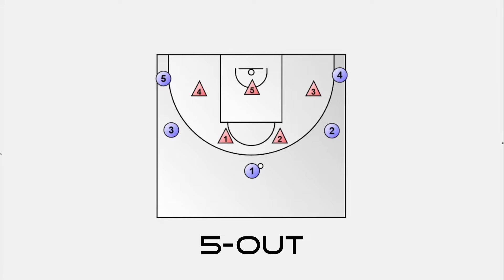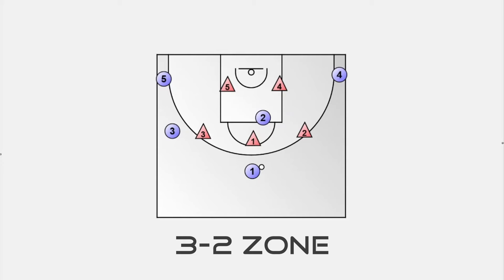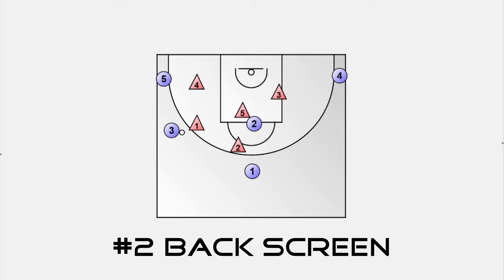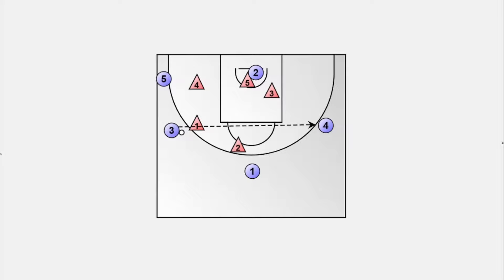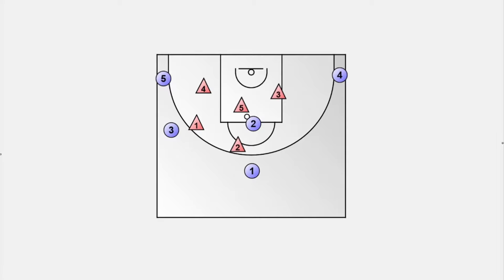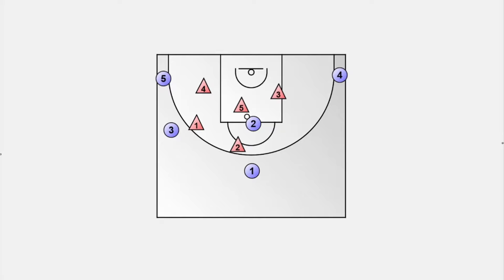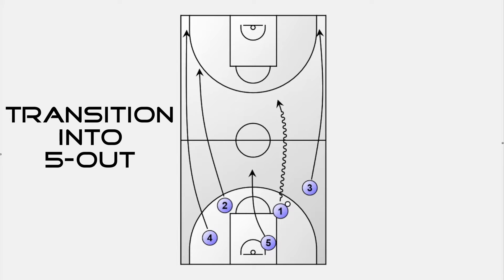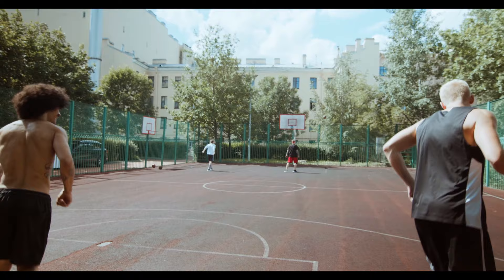How 5-out Motion Offense beats any Basketball Zone Defense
The 5-out motion offense is most likely the best offense to develop youth Basketball teams at any level to become well-rounded players. But most teams especially at younger ages struggle against a zone defense.

In this video I show you how you can beat any zone defense by making subtle but effective changes to the basic 5-out motion offense. We want to create ball and player movement, have continuity in our motion and it's still simple and easy to learn. These 3 key principles will definitely help your team score more points and destroy any zone defense, no matter if it is a 2-3 zone defense or a 3-2 zone defense or anything else.

▬ My software ▬▬▬▬▬▬▬▬▬▬▬▬▬▬▬▬
Basketball Playbook 012 from jes-soft

00:00 Intro
00:26 #1 High Post
02:47 #2 Baseline Cut
04:15 #3 Transition Offense